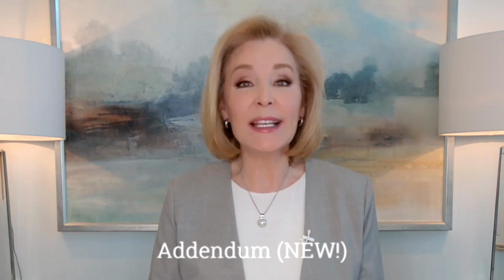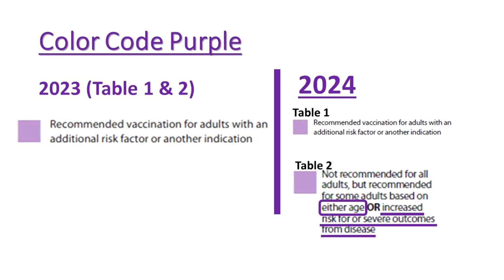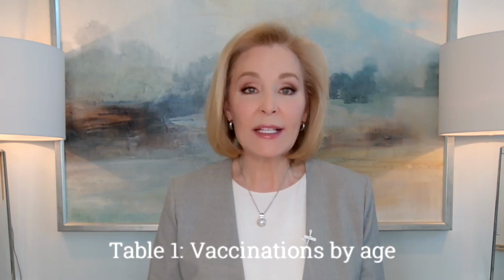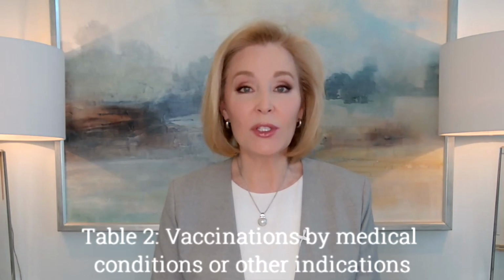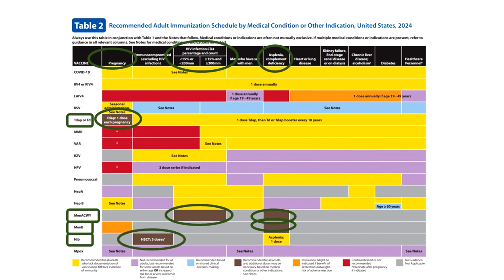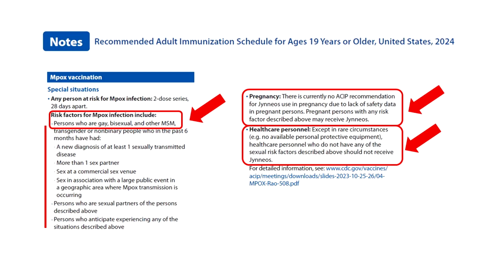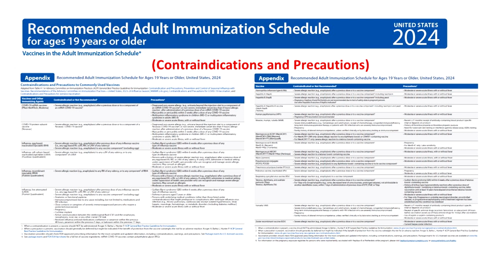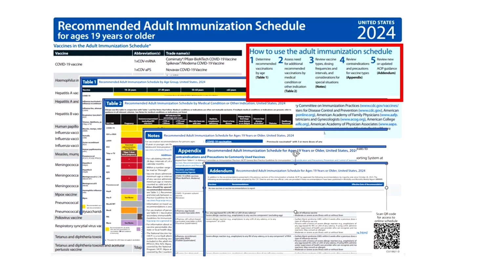2024 ACIP Adult Immunization Schedule: What's New?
In this video, Dr. Sandra Adamson Fryhofer, MD, MACP explains the 2024 Advisory Committee on Immunization Practice'  (ACIP) Adult Immunization Recommendations.